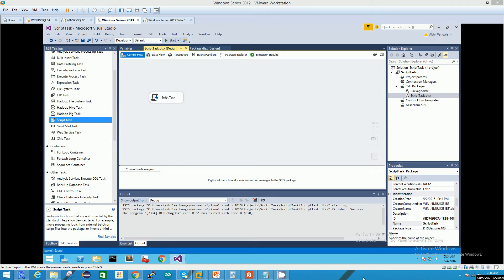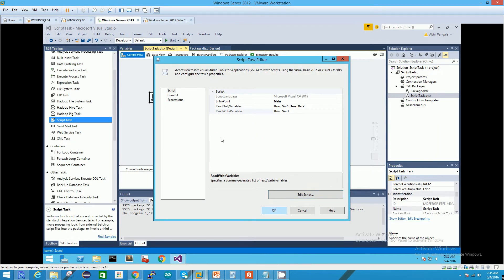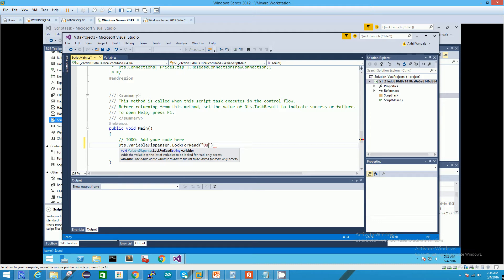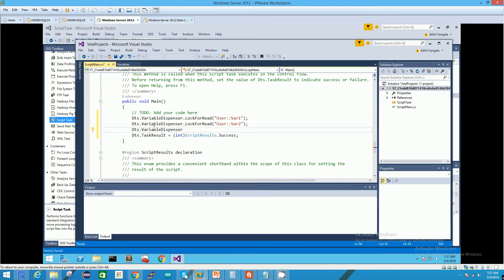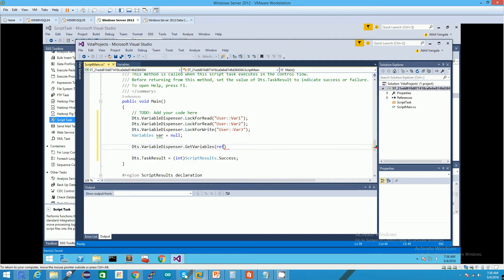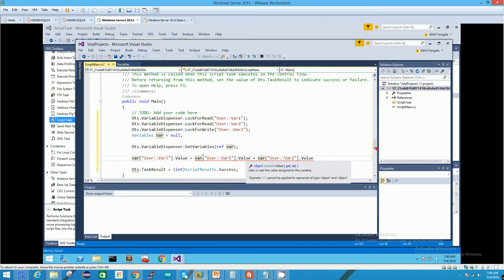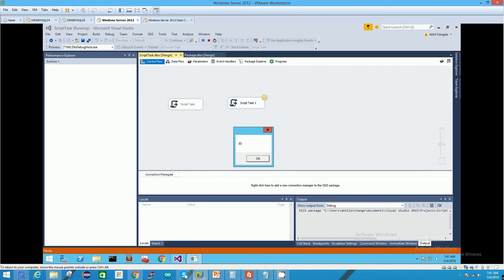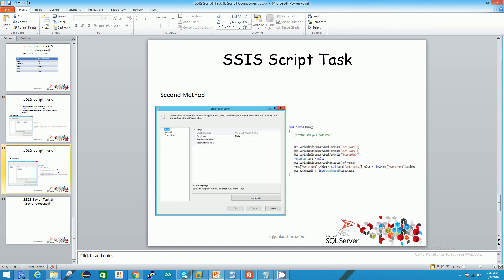Script Task Read And Write Variables using Variable Dispenser -3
This is a second method to manage variables in SSIS